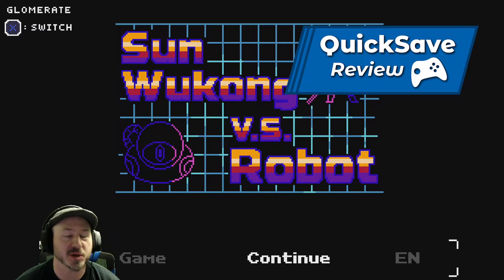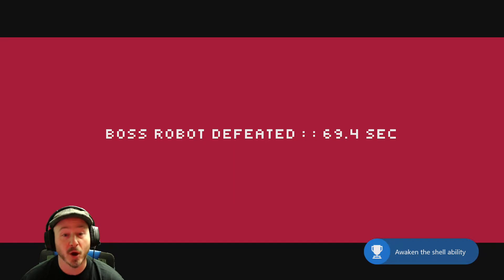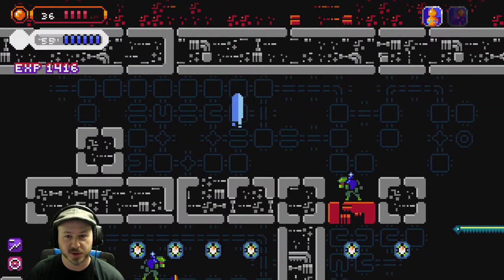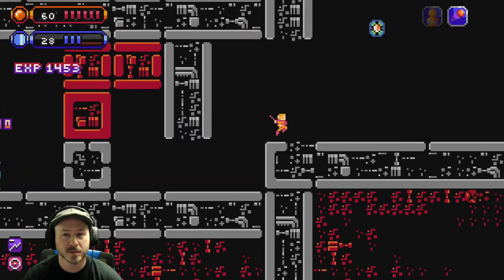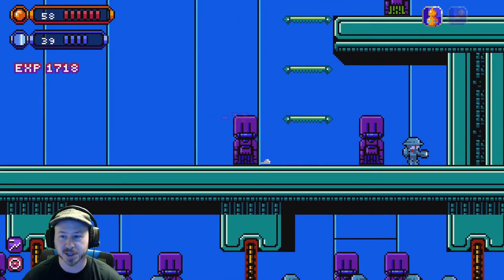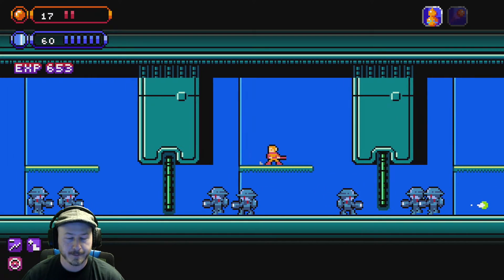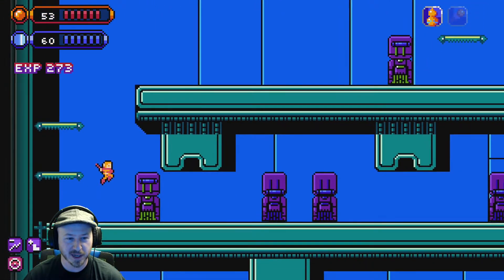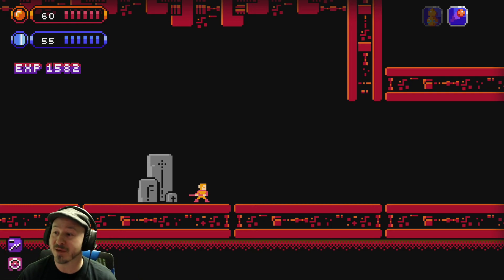Sun Wukong vs Robot (Xbox Series X, Nintendo Switch, etc) - QuickSave Review